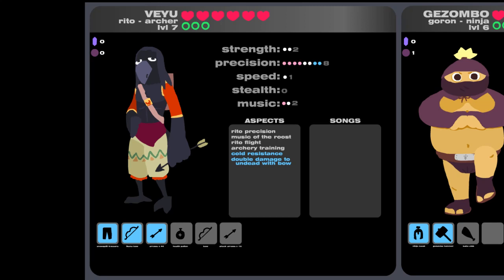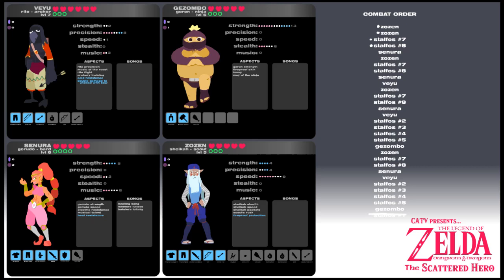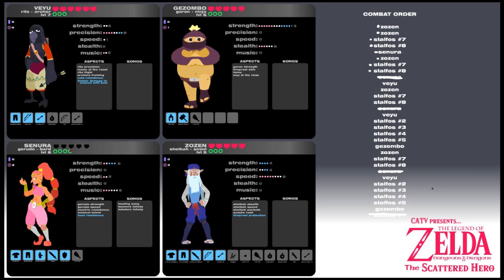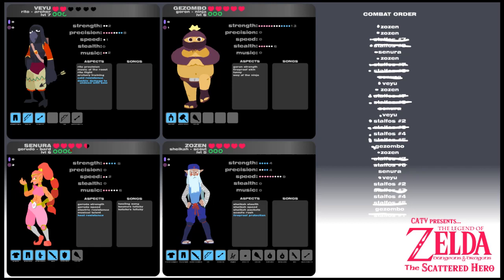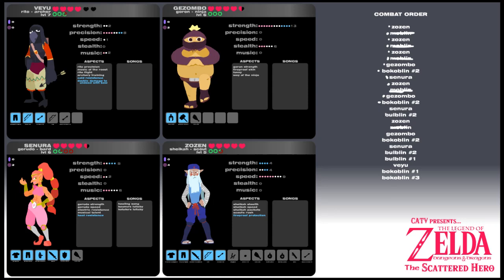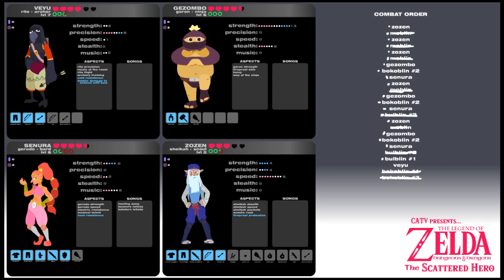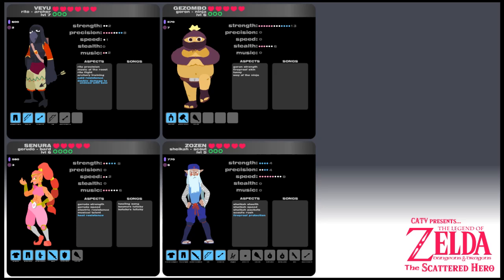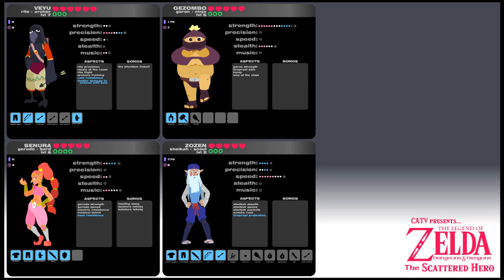LoZ DnD: The Scattered Hero, Episode 2